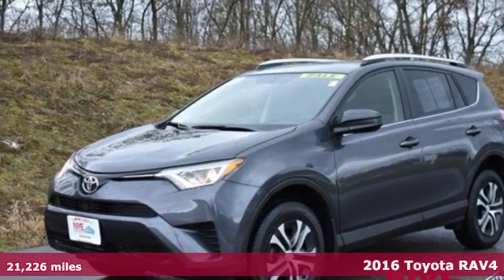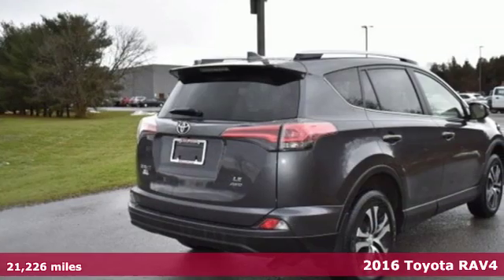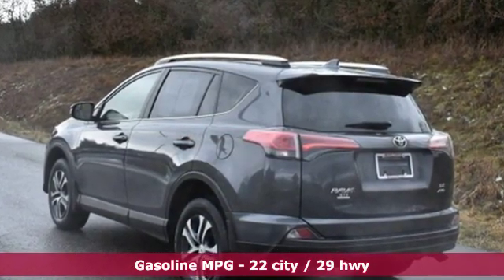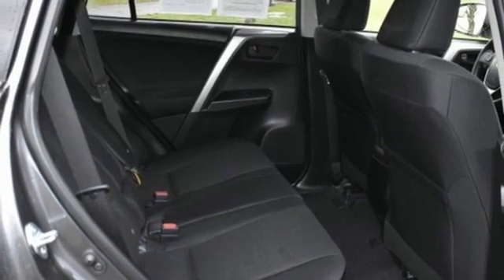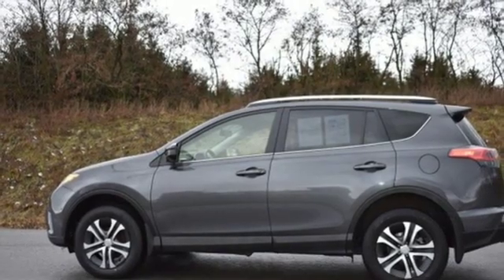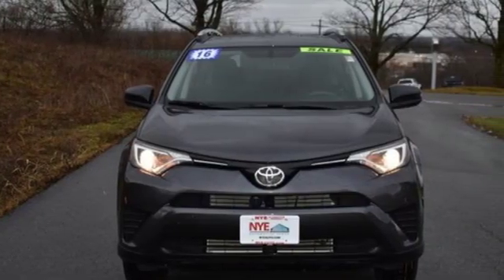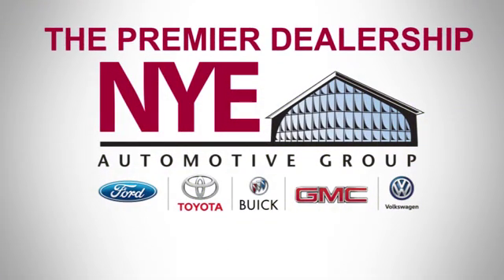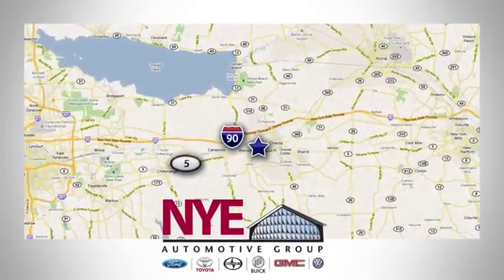2016 Toyota RAV4 Utica NY Oneida, NY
Year: 2016
Make: Toyota
Model: RAV4
Trim: LE
Engine: 4 Cyl. 2.5 L
Transmission: Automatic
Color: Gray
Mileage: 21226
Stock #: BT5972
VIN: JTMBFREVXGJ082338
T

Address:
1441 Genesee St.